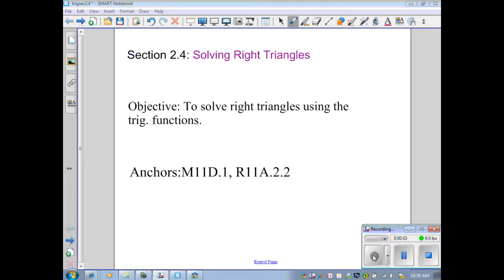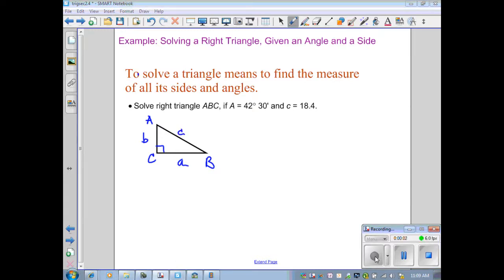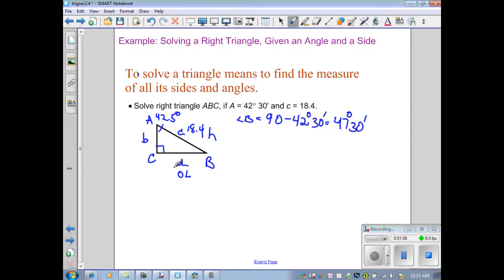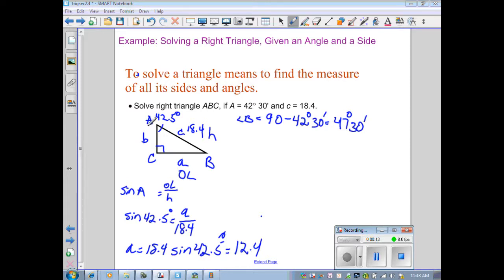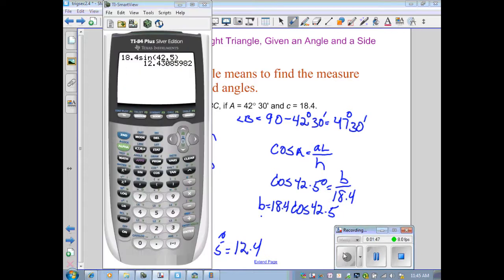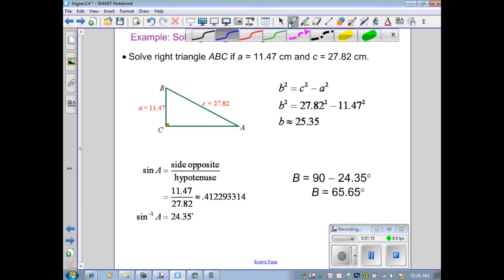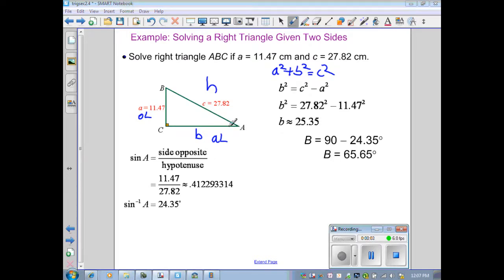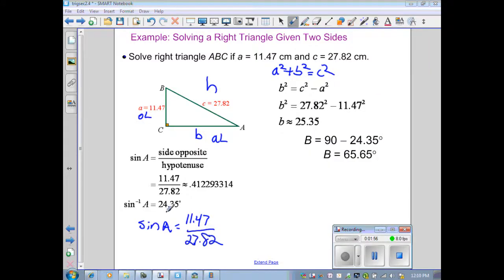sec2 4 p1 solving right triangles using trig func